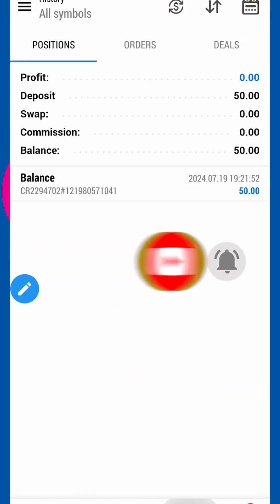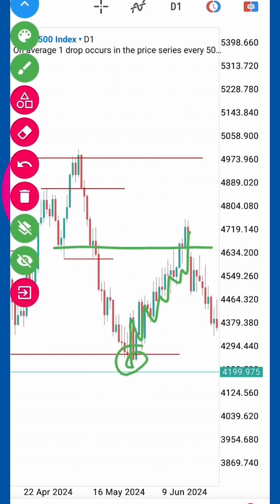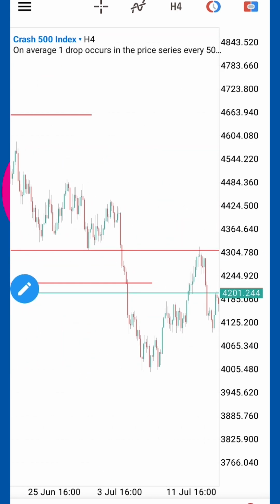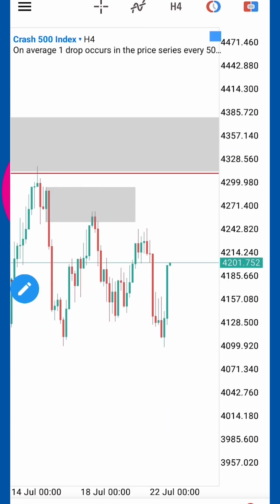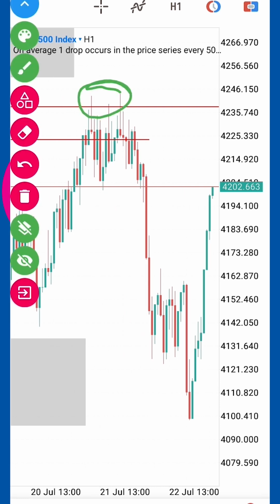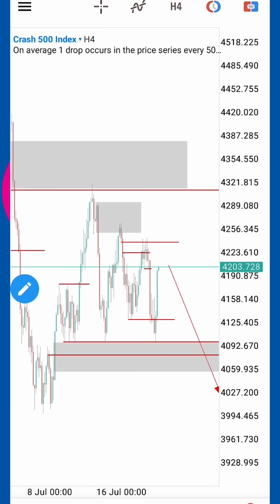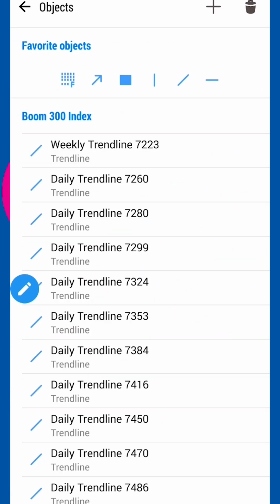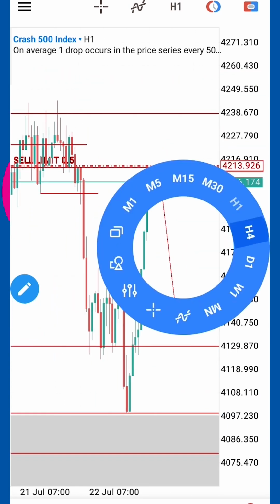Raising 50$-600$ Dollar Trading Crash 1000 Super Strategy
In this instructional video, we will elucidate the systematic process of implementing Smart Money Concepts onto the chart, enabling you to conduct a comprehensive analysis with astute judgment. Subsequently, we will guide you through our meticulously designed trading setup, furnishing precise entry and exit points. Finally, we will showcase the empirical backtesting results, presenting irrefutable proof of the strategy's historical performance.

1: Forex Pairs
2: Commodities
3: Stock Indices
4: Cryptocurrency ( BTCUSD, BNBUSD)
5: Syntetics Indeces (V75, BOOM)
6: Bot Trading